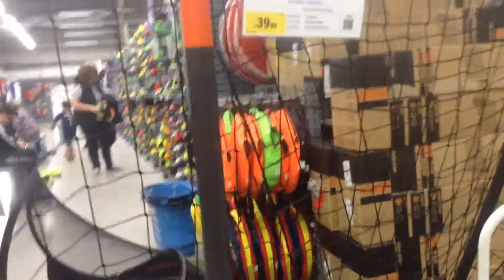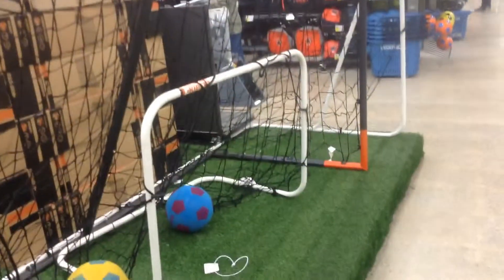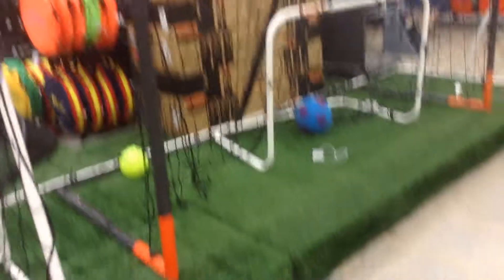We are liking this football net